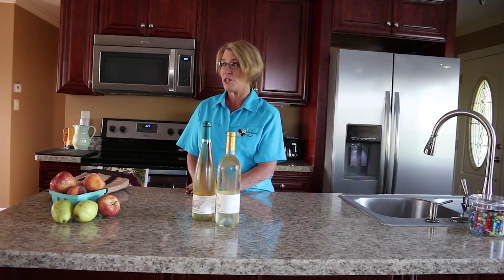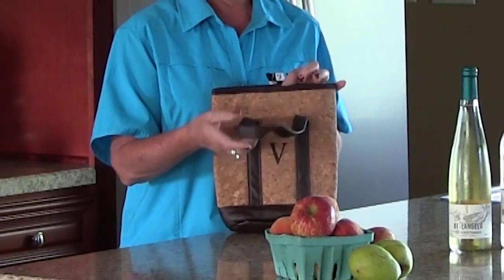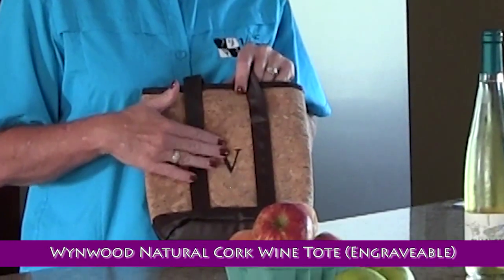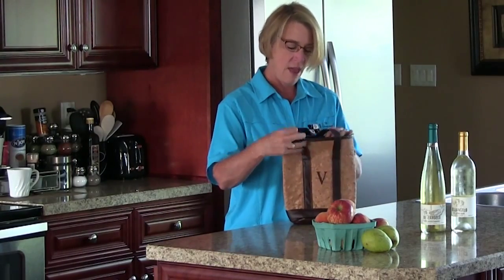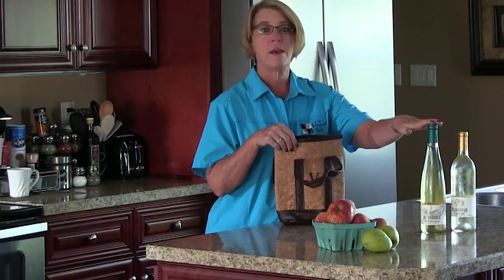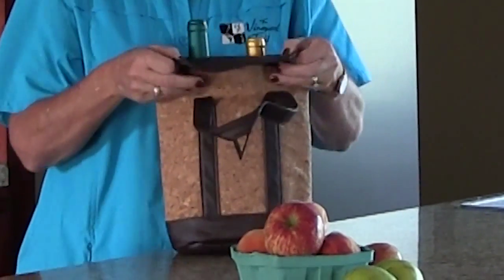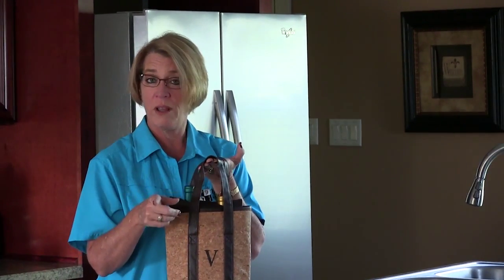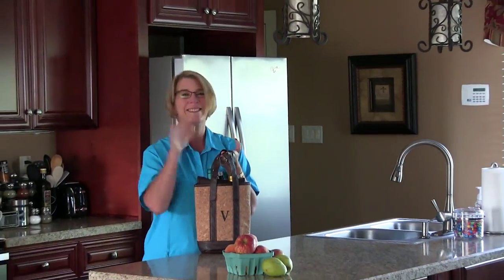Wynwood Natural Cork Wine Tote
Dare to be Awesome! Miki's Gadget this month is the Wynwood Natural Cork Wine Tote - perfect for parties, picnics and excellent gifts!